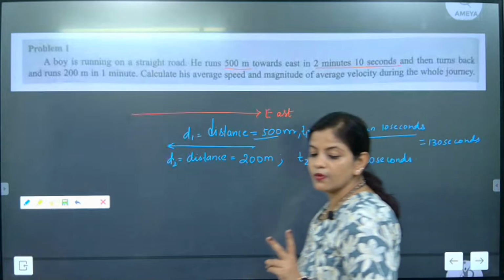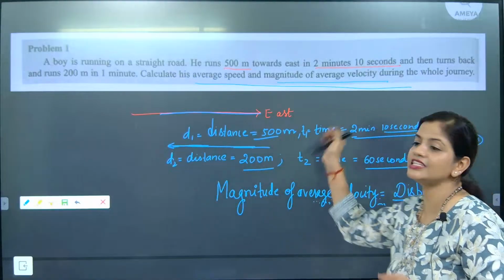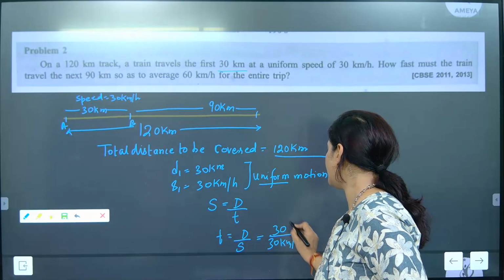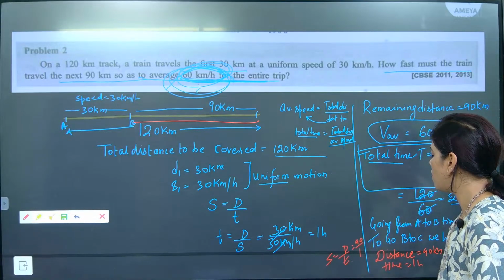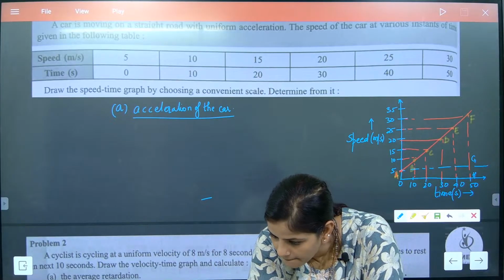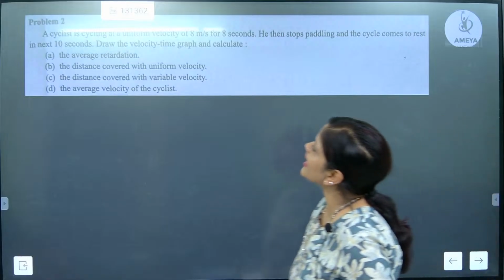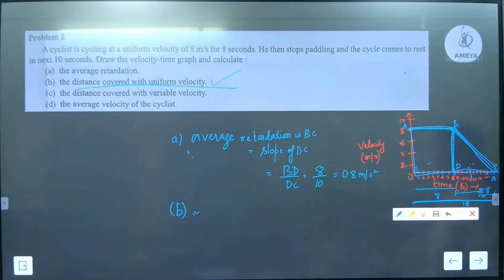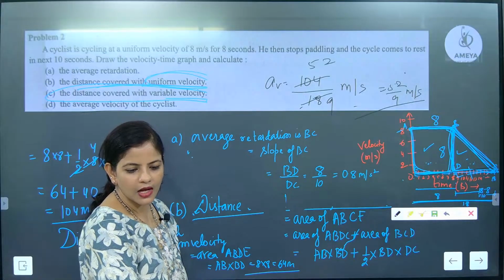Motion revision class MCQ practice class 9th#mcq